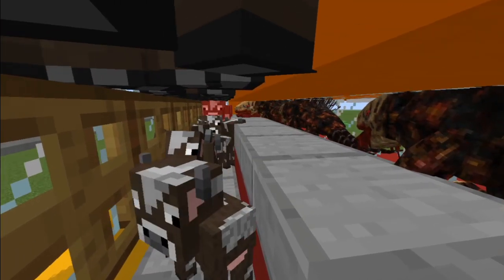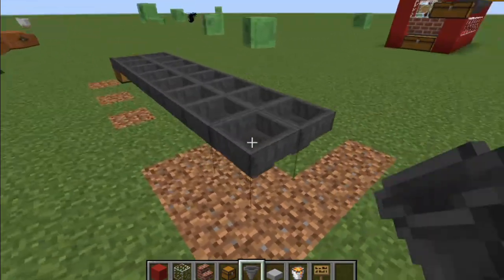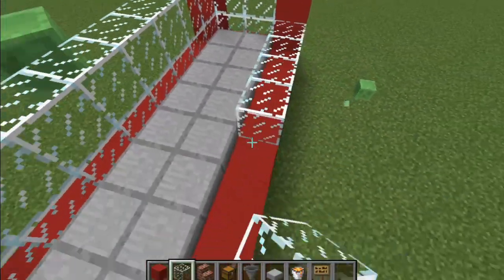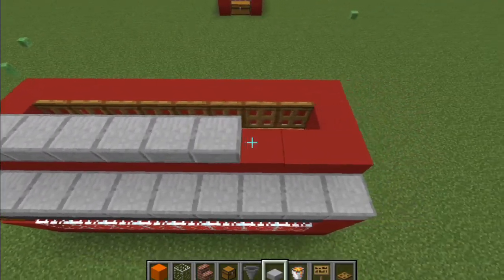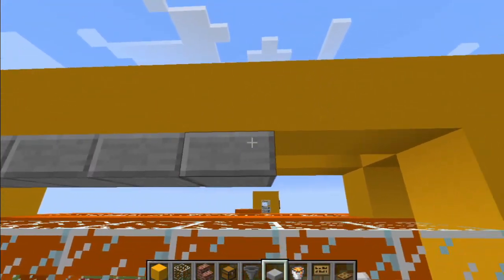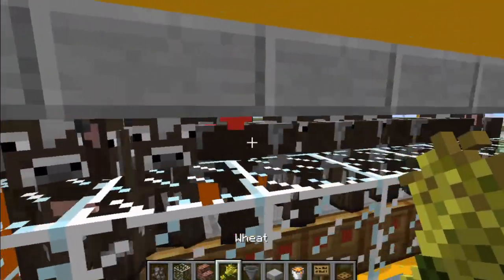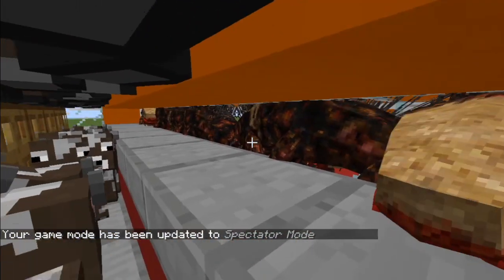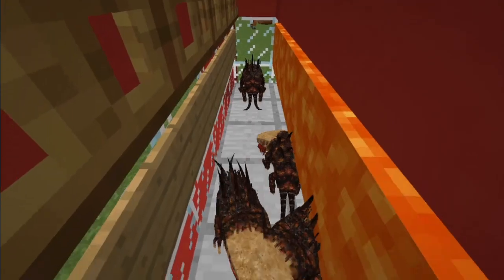Chupacabra Farm V2 - RLcraft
*the tamed chupacabras do not attack the sheep unless you attack them first, so wild chupacabra are much better. also, use moglava if you can get it so nothing else spawns*
Produces cooked chupacabra meat semi-automatically, the player only needs to feed wheat to the livestock. Previous version was broken, so now we use adult animals to breed the chupacabras! As a bonus, it collects the drops from your sheep or cows as well!